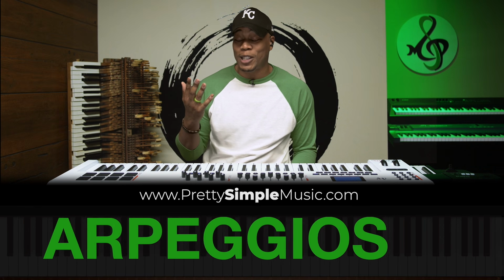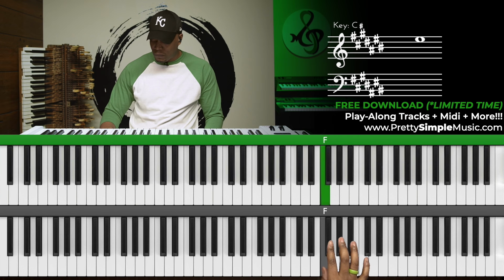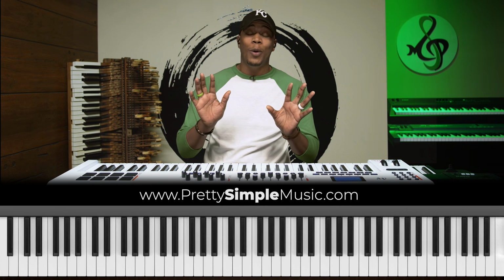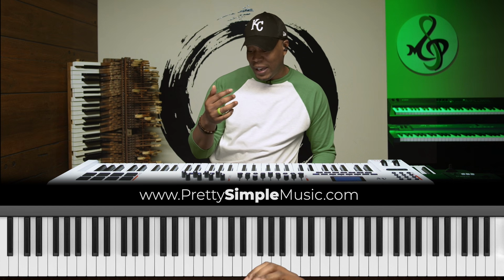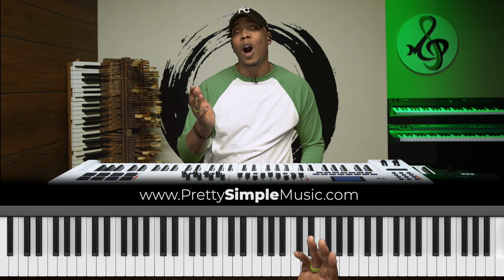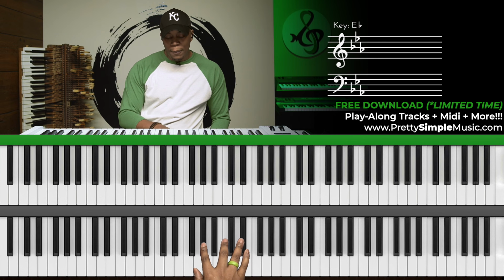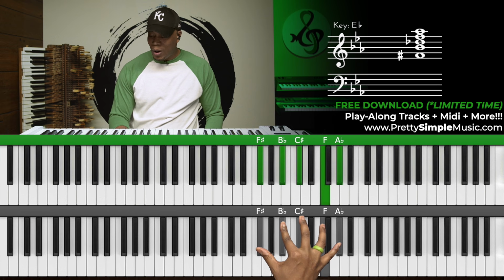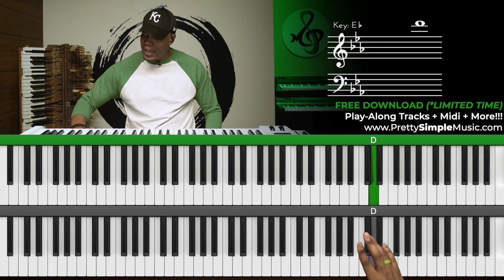How To Play Solo Riffs | Jazz Piano in 5 STEPS | Piano Tutorial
🎯  How To Solo | Robert Glasper Style in 5 STEPS | Major, minor & Chromatic Scales + BONUS!
*BONUS Step 6...
You will go from playing only a single note to playing super fast 32nd notes, KC breaks down how to solo like a pro in only 5 steps using Major & Chromatic Scales, Arpeggios & Licks.
Free (for a limited time) DOWNLOAD the study video (covers proper fingering for all 12 major scales) Also, includes MIDI Files & Play-Along Tracks! The goal is for you to be able to flow & express your own creative piano skills freely on the piano within a very short time of learning. Our mission is to simplify your musical journey!

👋 Let’s Connect

🛠️ Our Equipment

🎹 Keyboards
88-Note Keys
61-Note Keys

⏰ VIdeo Timeline:
00:00 Intro
00:20 Steps One - Five
06:05 Bonus - Step Six

Step One: THE GROOVE
Step Two: THE TEASER
Step Three: THE MAJOR SCALE
Step Four: THE RANDOM NOTES
Step Five: THE SHIFT
BONUS Step Six: THE ARPEGGIOS